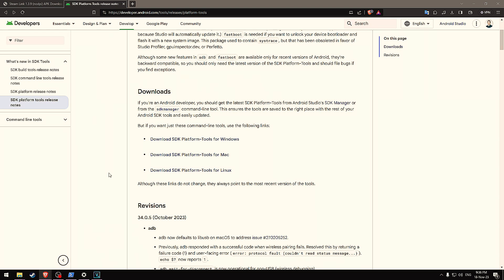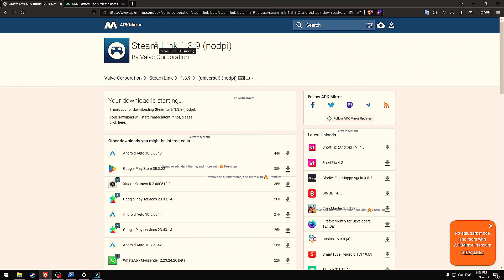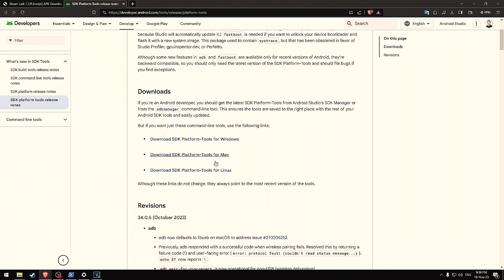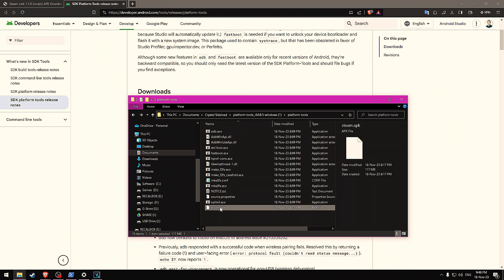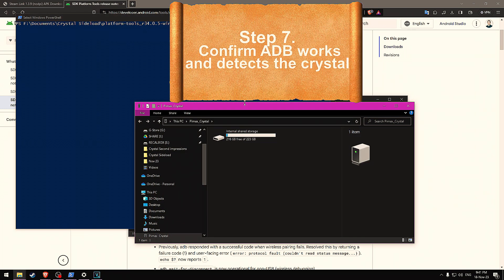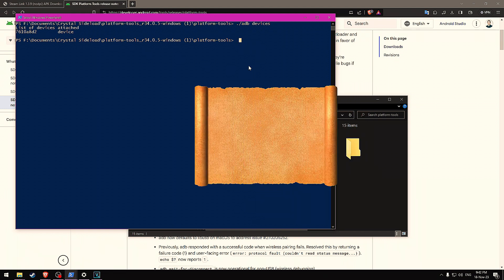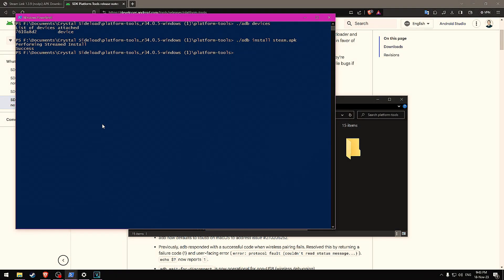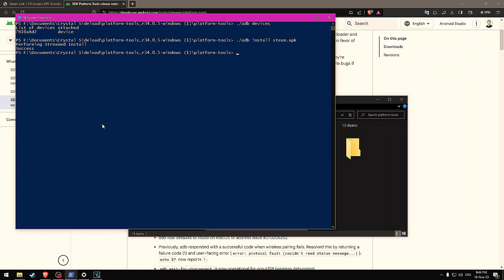How to install android apps on the Pimax Crystal.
Timestamps:

0:00 Introduction
0:39 Step 1: Download the app you want to install
1:21 Step 2: Download ADB
1:40 Step 3: Extract the downloaded folder
1:58 Step 4: Move your APK to the ADB folder
2:06 Optional step: Rename your apk
2:27 Step 5: Plug-in your crystal
2:45 Step 6: Open the command prompt (in the folder with adb.exe)
3:01 Step 7: Confirm ADB is working and detects the crystal
3:51 Step 8: Install the APK